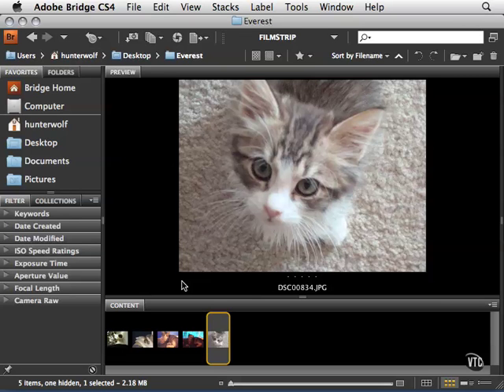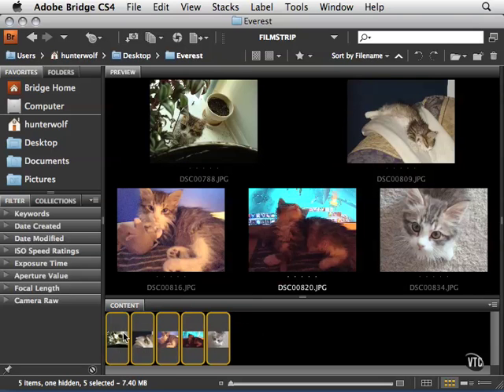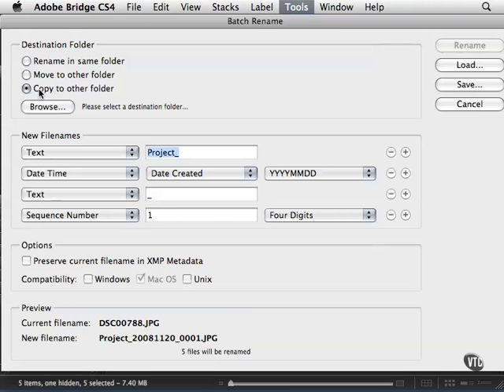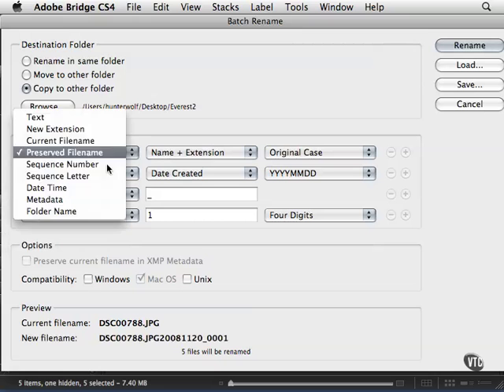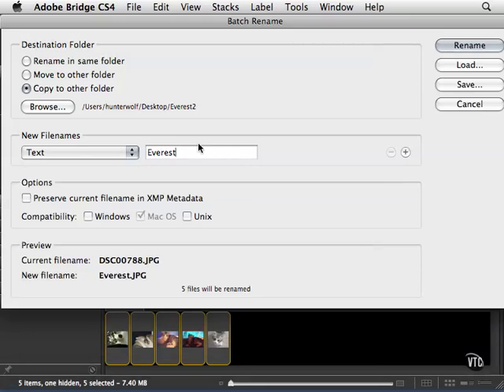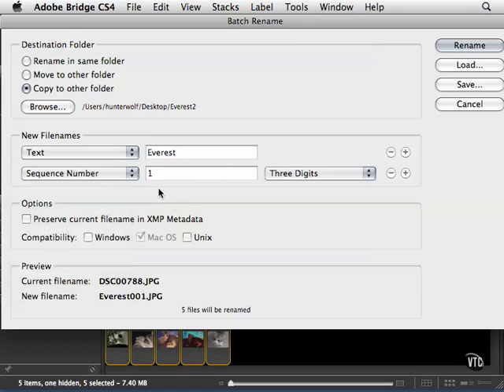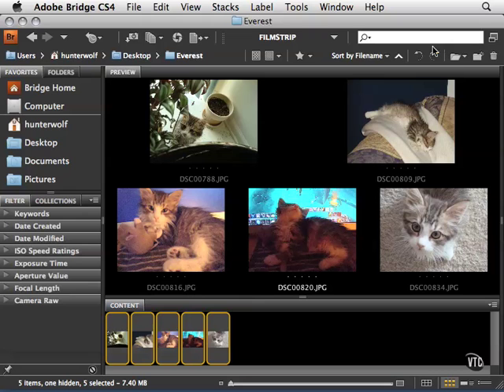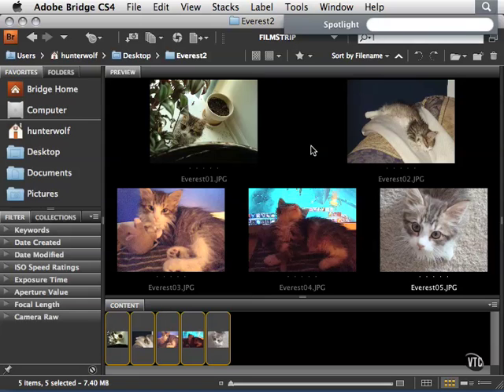27 01 Batch Rename